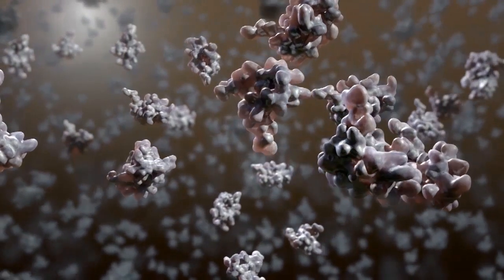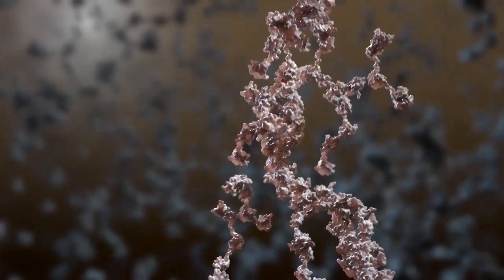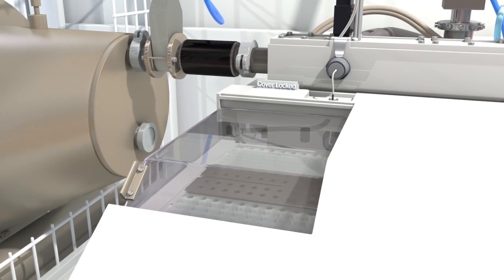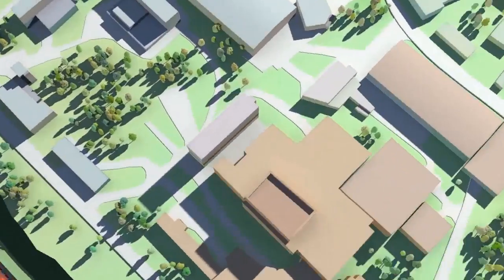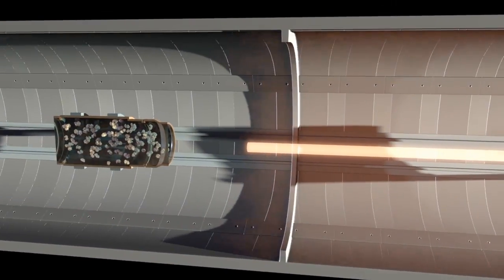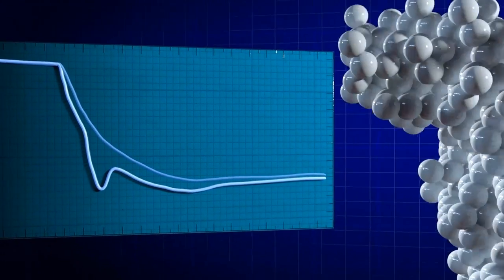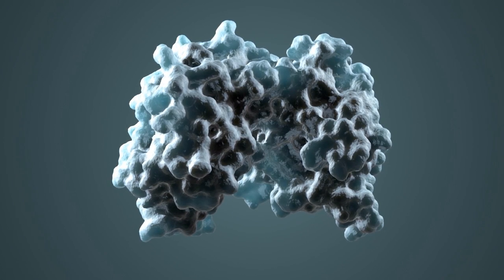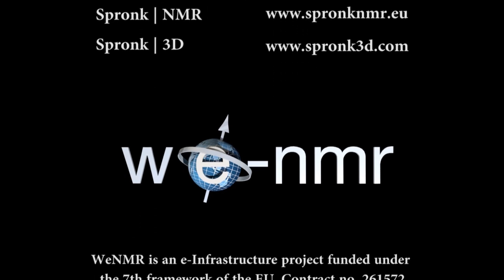WeNMR Small Angle X-ray Scattering Animation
This animation is an introduction to Small Angle X-ray Scattering in Structural Biology. The animation was funded by WeNMR and created by Spronk 3D studio in collaboration with the BioSaxs group of Dmitry Svergun